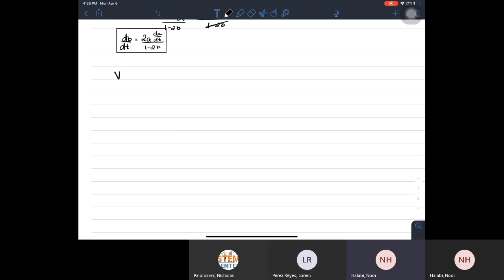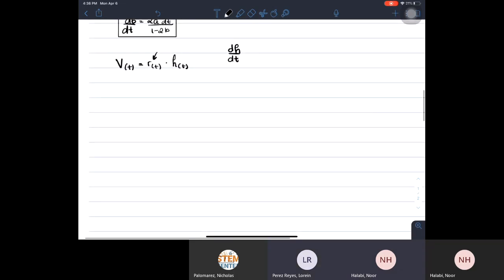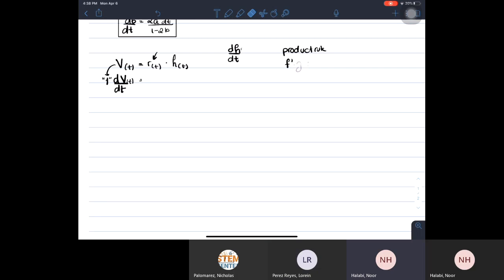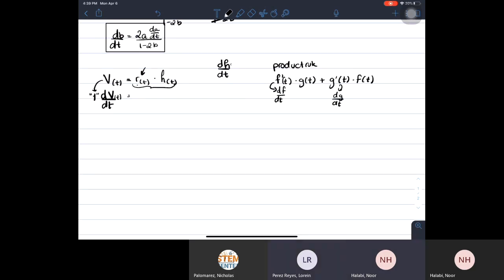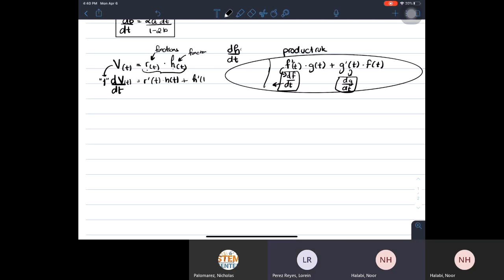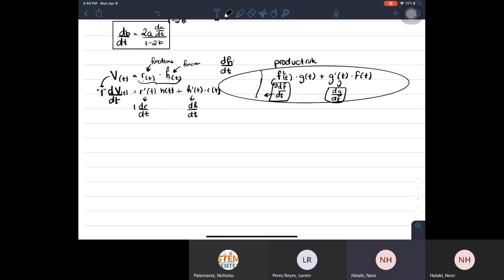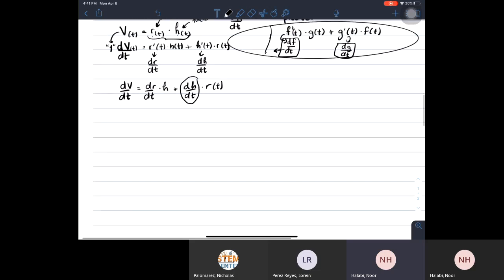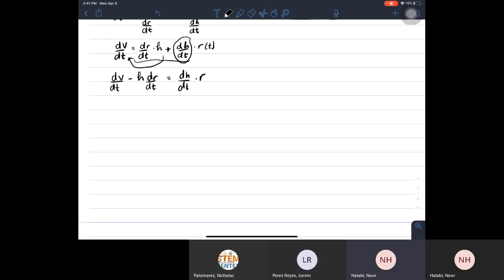Calculus 1 implicit differentiation worksheet #12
Subject: Calculus
Host: Noor Halabi
Topic: Implicit Differentiation